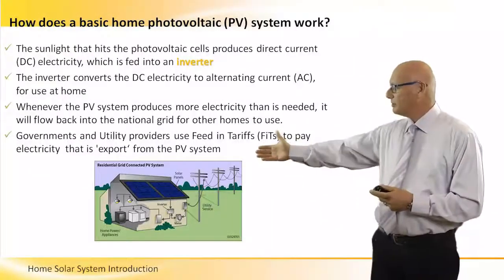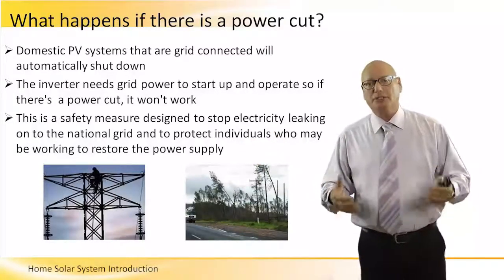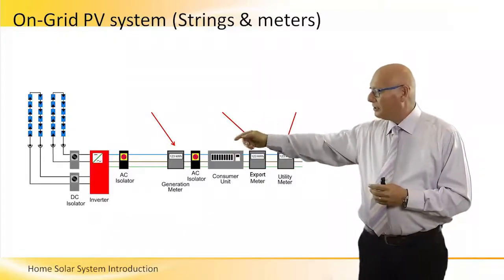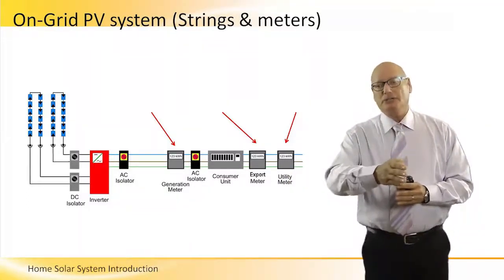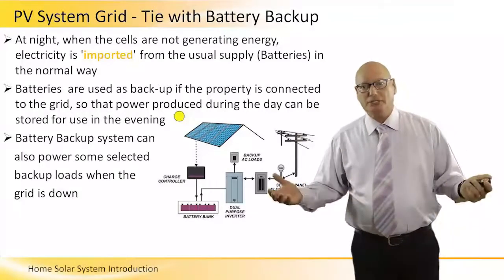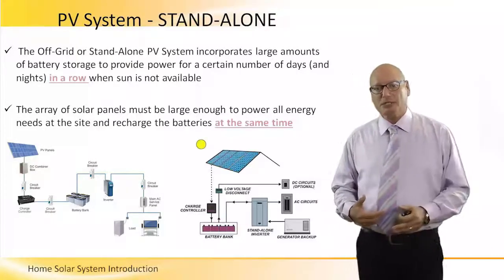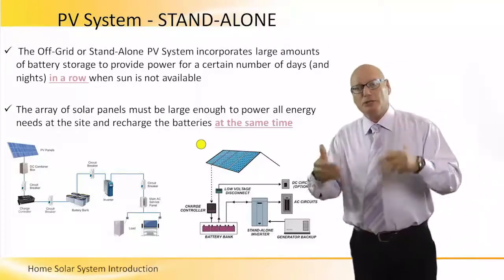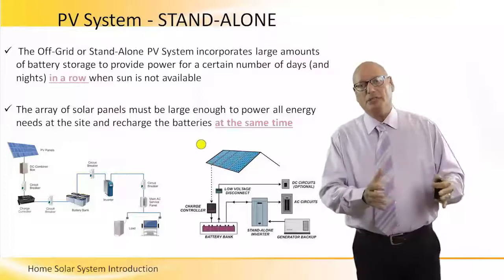Solar System for the Home - Introduction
Solar System for the Home - The sunlight that hits the photovoltaic cells produces direct current (DC) electricity, which is fed into an inverter. The inverter converts the DC electricity to alternating current (AC), for use at home. Whenever the PV system produces more electricity than is needed, it will flow back into the national grid for other homes to use.
Governments and Utility providers use Feed in Tariffs (FiTs) to pay electricity  that is 'export‘ from the PV system.
More explanation is provided by Koby Plaschkes in this introduction video